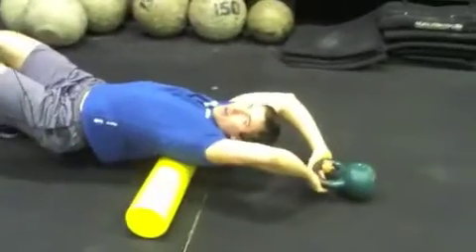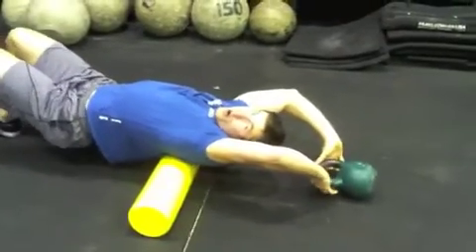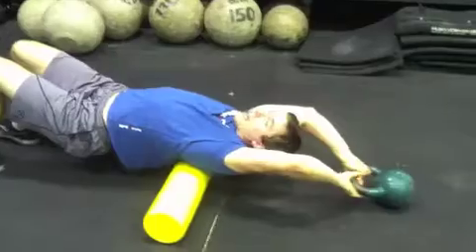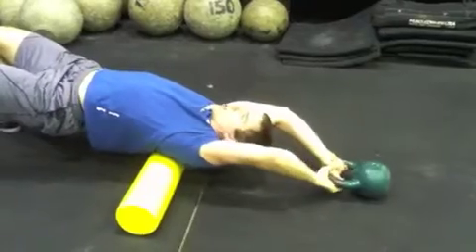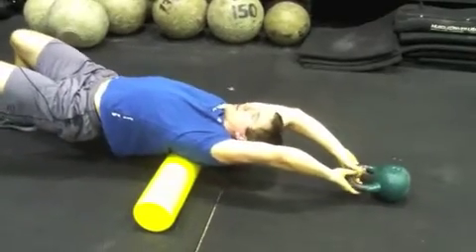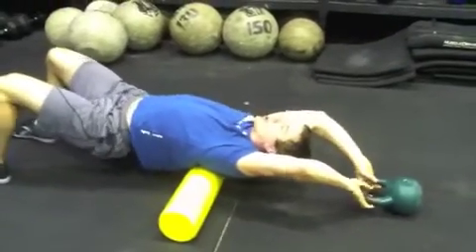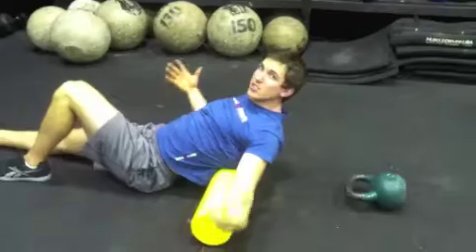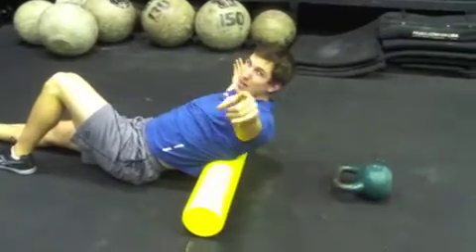Albany, NY CrossFit Mobility 050412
Albany, NY CrossFit
push press, overhead lunges, grasshoppers